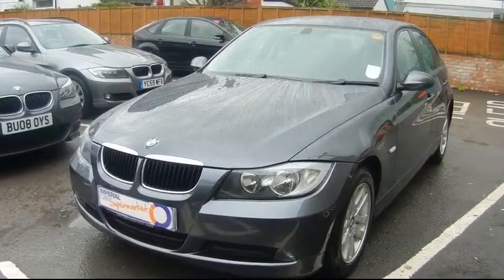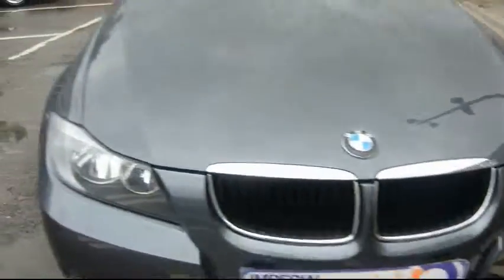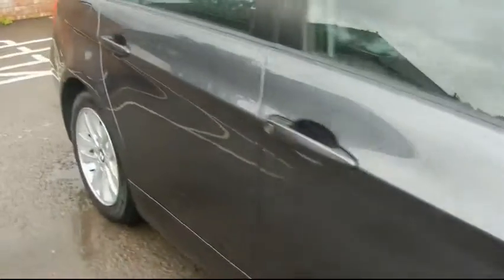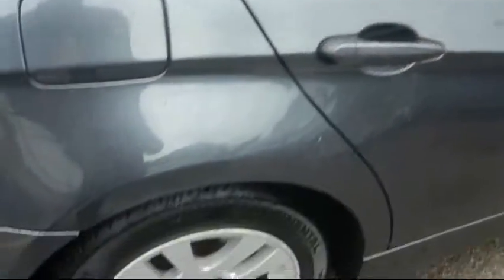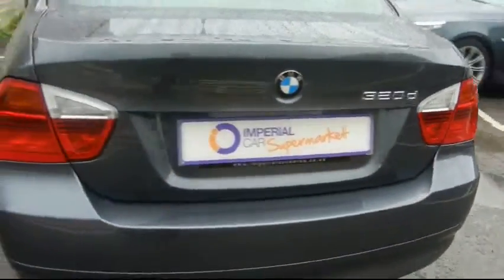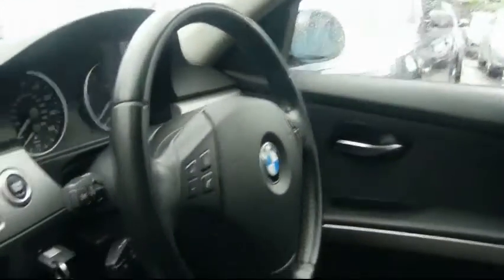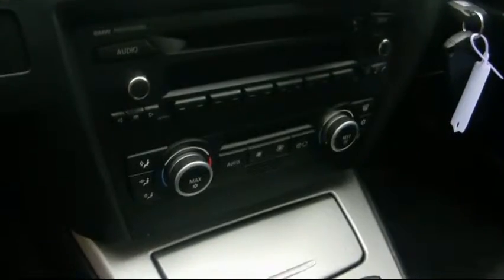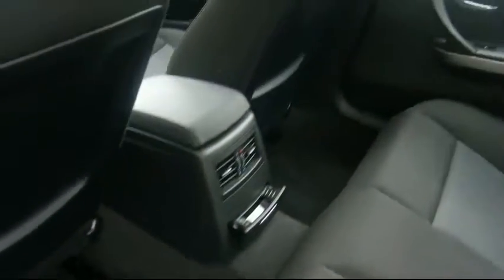BMW 320d For Sale In Portsmouth.avi